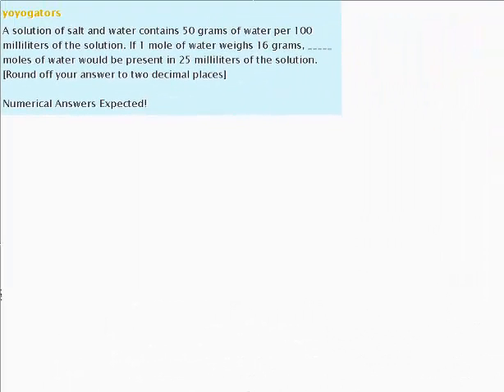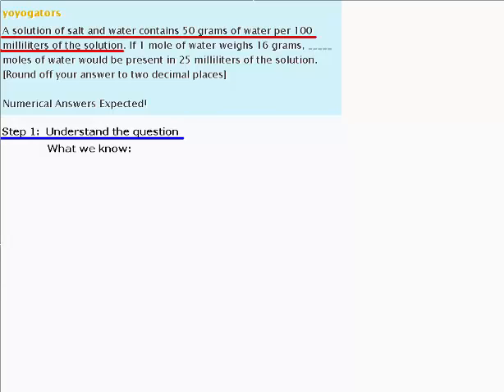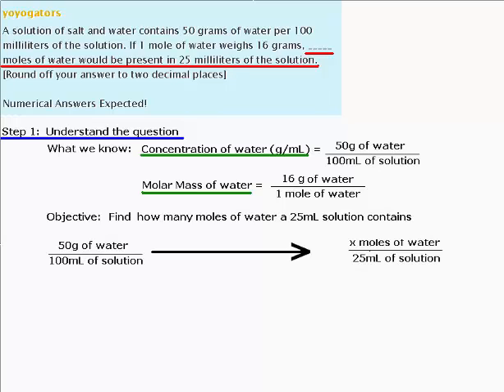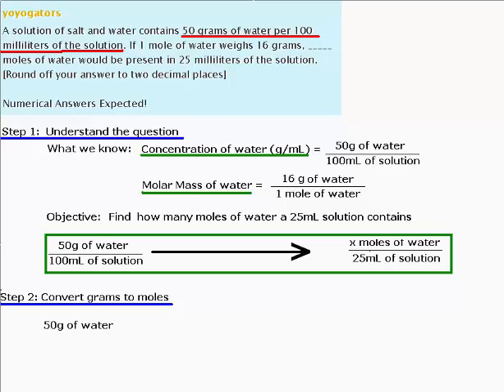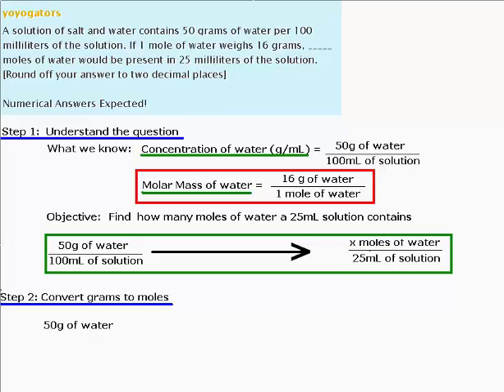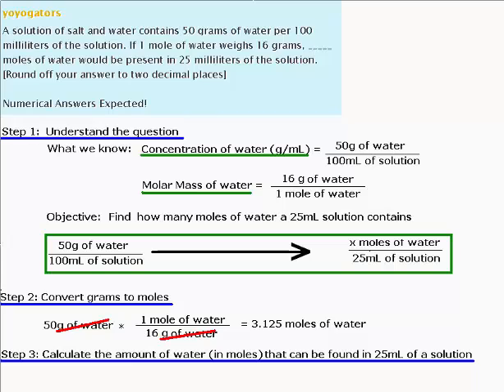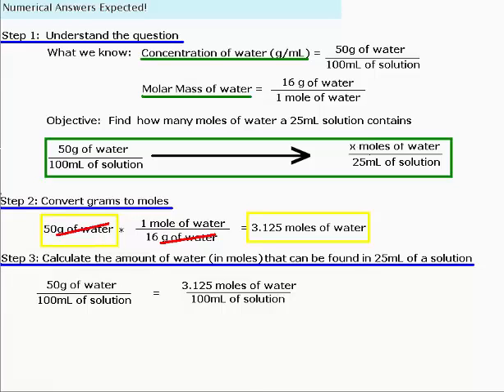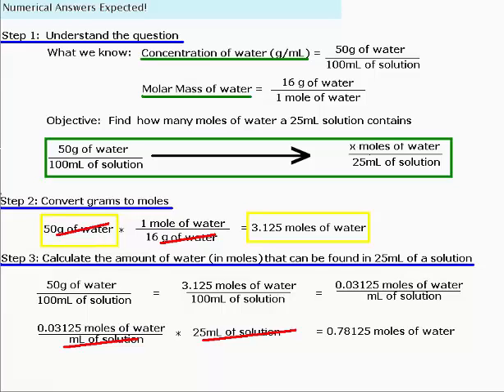Stoichiometry Question: Calculating moles of water within a solution